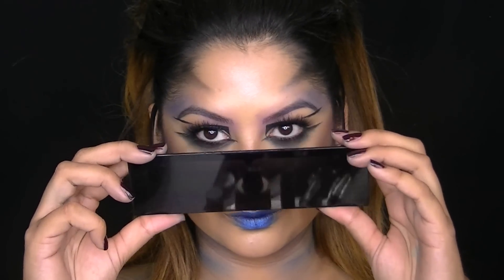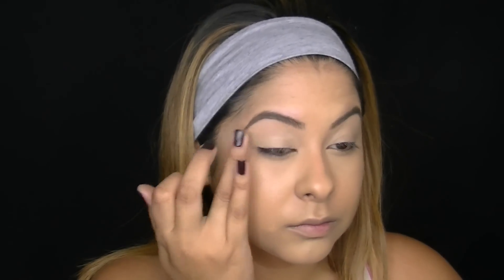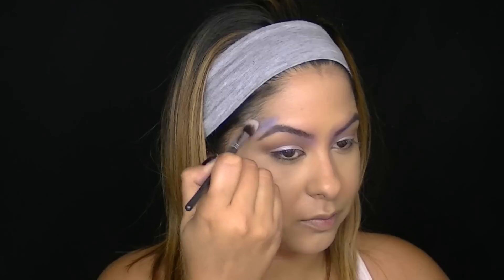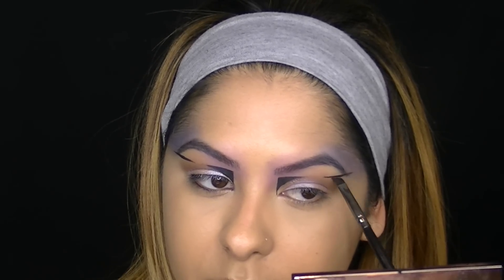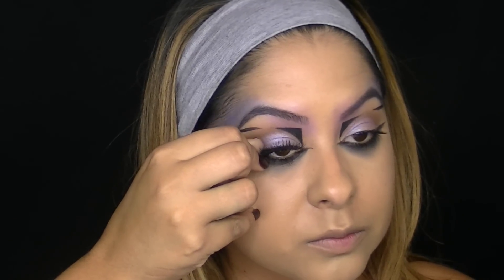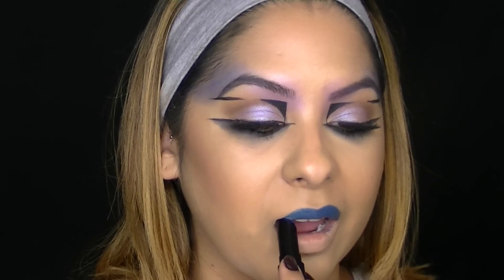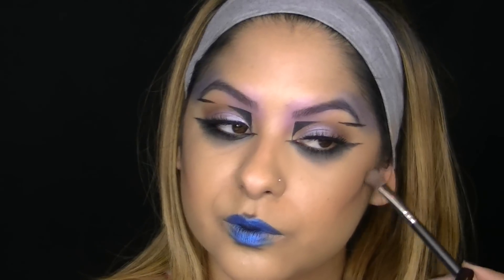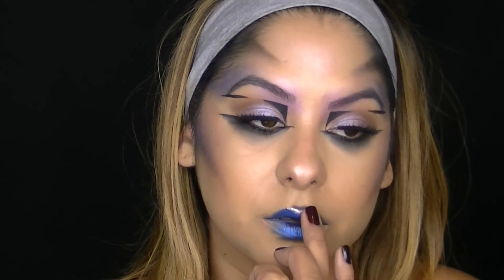Futuristic Makeup | ArielHope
Here is another look for Halloween. I had no idea where I was going to take this look but it turned out to be more of a futuristic makeup look. I was inspired by my amazing sunglasses . I really wanted to incorporate them in my look.

PRODUCTS USED:
Too Faced Born This Way in Sand
BareMinerals Bare Skin Complete Coverage Serum Concealer
MakeupGeek Latte Eyeshadow
NYX Ultra Pearl Mania Pigment in Lilac Pearl
NYX Ultra Pearl Mania Pigment in Ultra Purple
NYX Ultra Pearl Mania Pigment in Space Pearl
E.l.f. Studio Cream Gel Eyeliner in Black
MakeupGeek Corrupt Eyeshadow
bareMinerals Flawless Definition Mascara in Black
BUXOM Hot Escapes Bronzer in Tahiti
LA Girl Matte Flat Velvet Lipstick in Blue Valentine
LA Girl Matte Flat Velvet Lipstick in Raven
OFRA You Glow Girl Highlighter

Sedona Lace $4 Off: ARIELHOPEMAKEUP